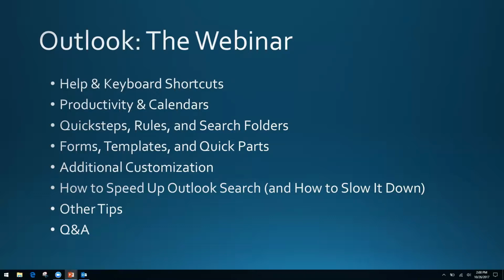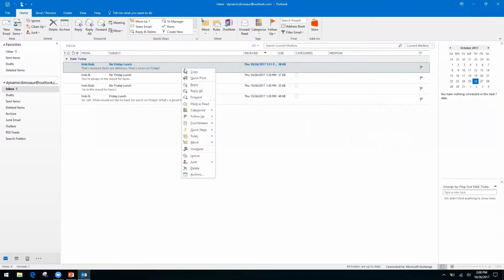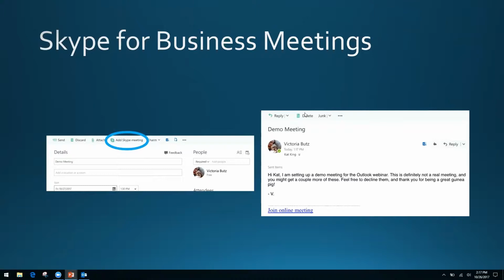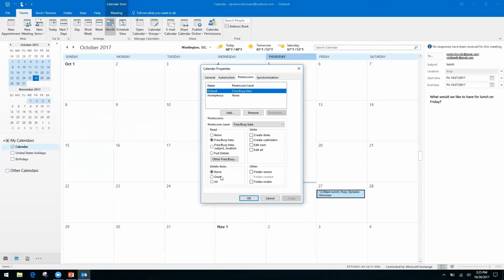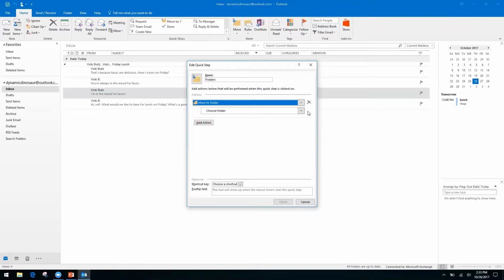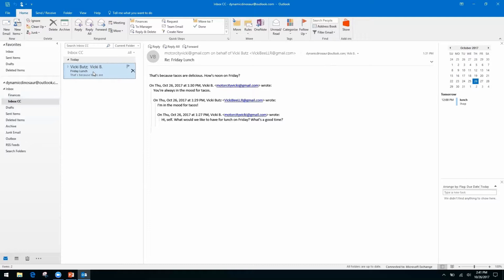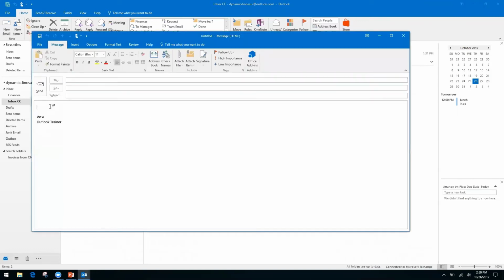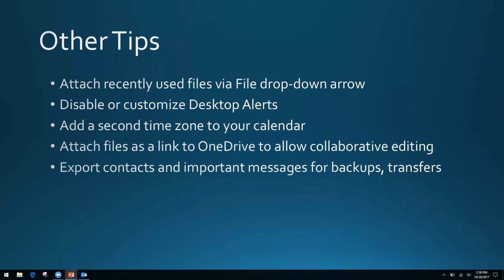Microsoft Outlook | Gam Tech | Calgary